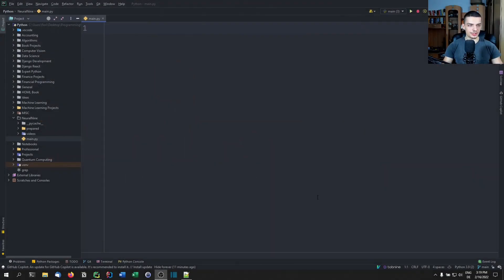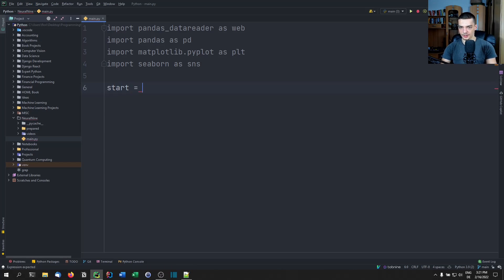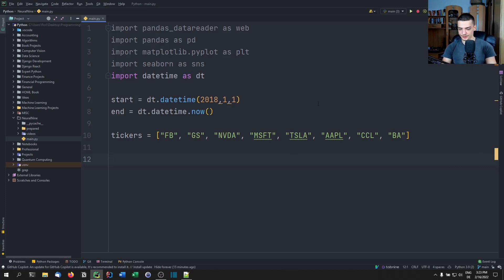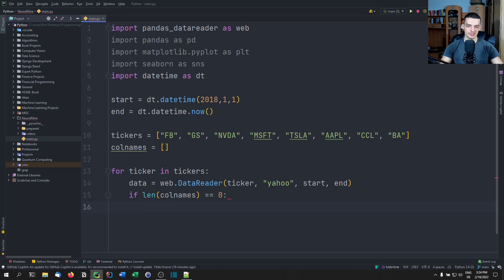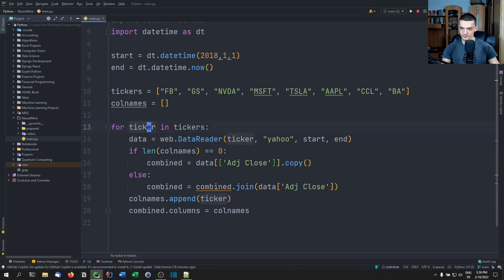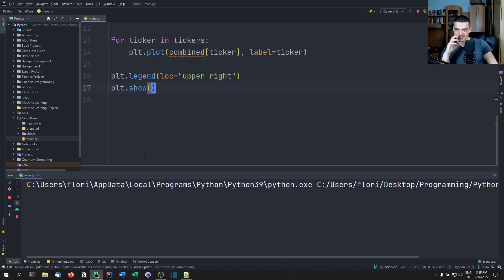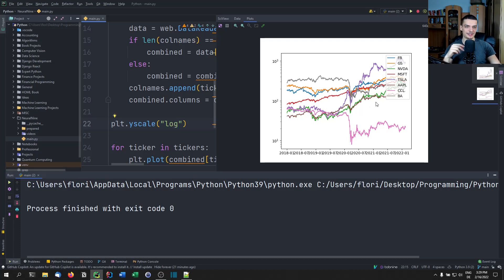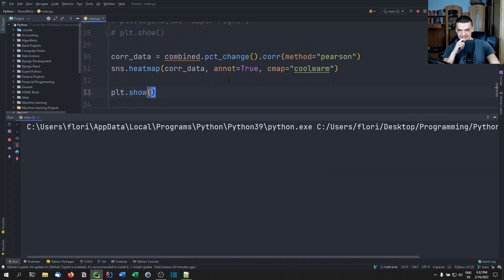Analyzing Stock Price Correlations in Python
Today we learn how to analyze stock price movements in terms of correlations.